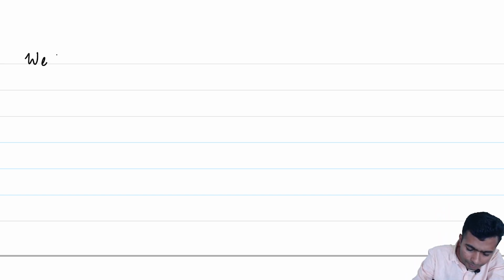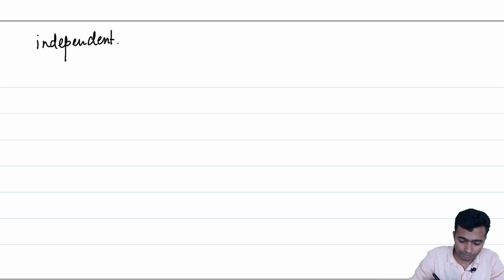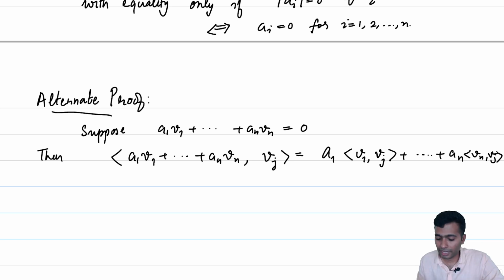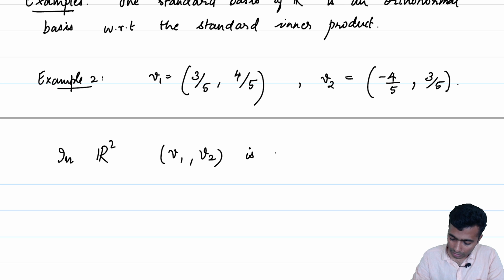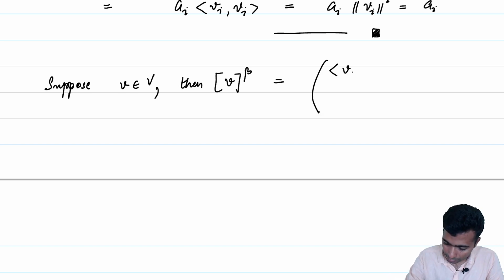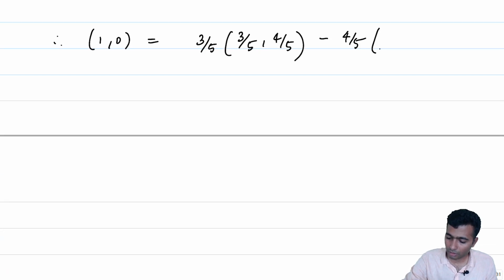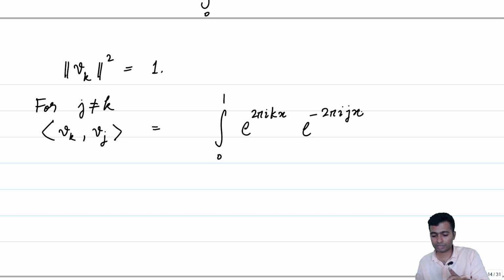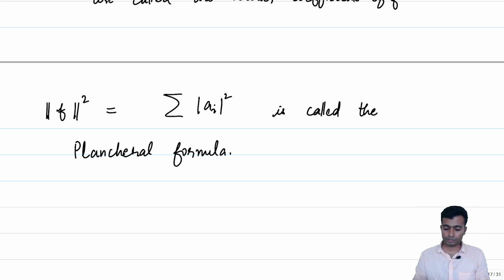Lecture - 10.2 Orthonormal Basis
Orthonormal Basis